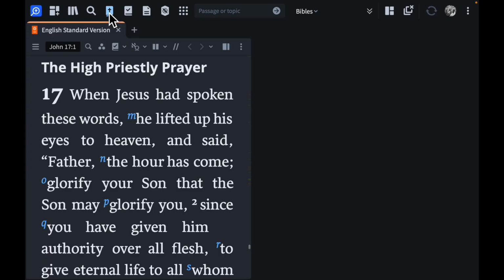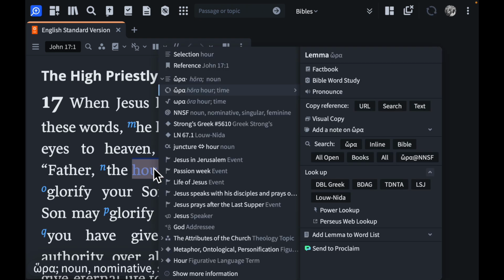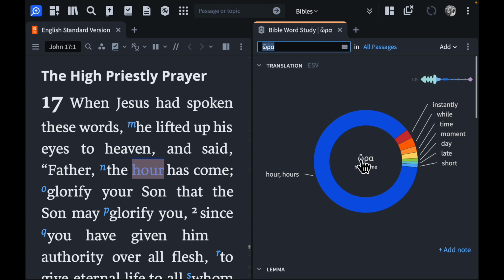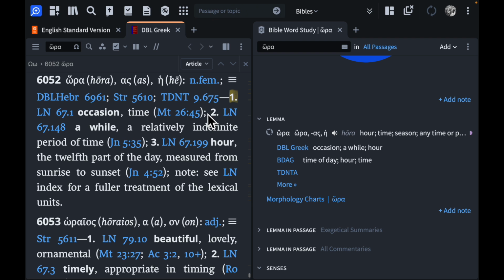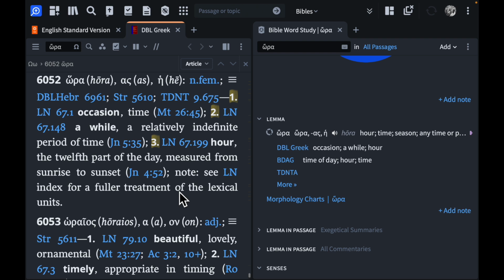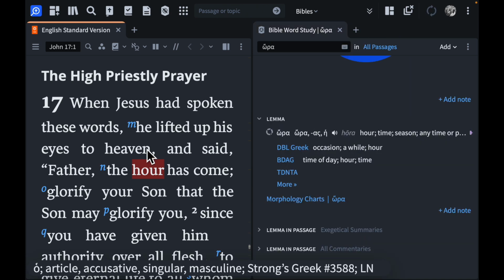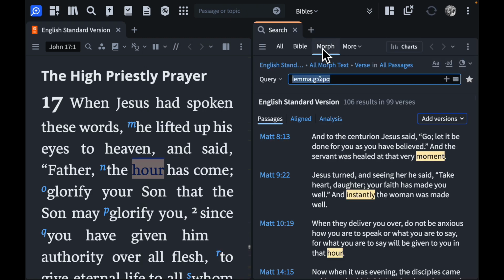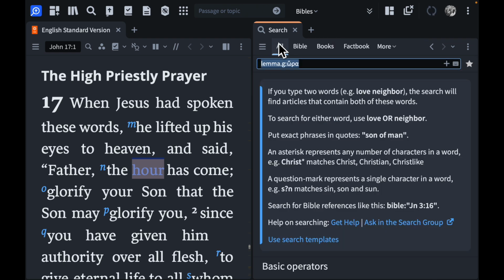Word Study - Logos 10 Features